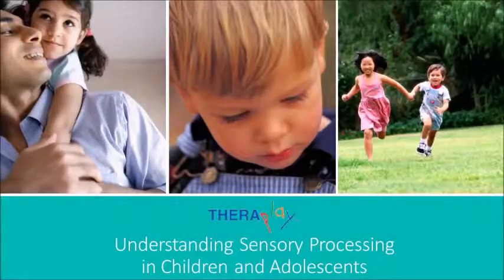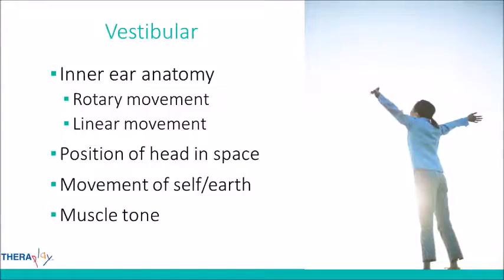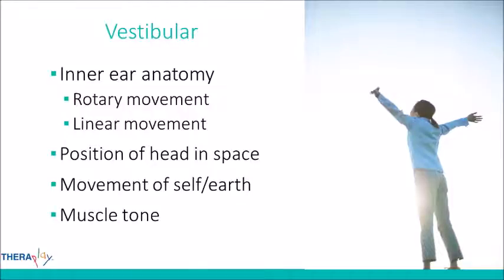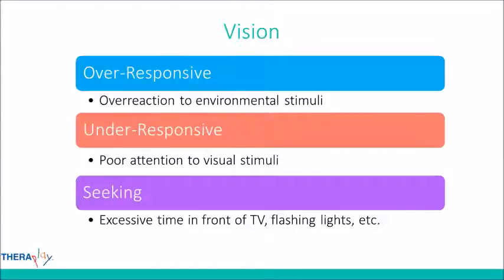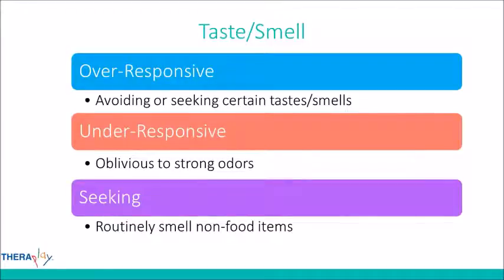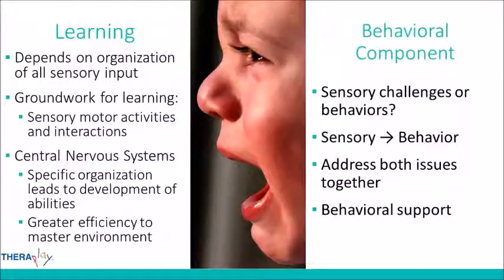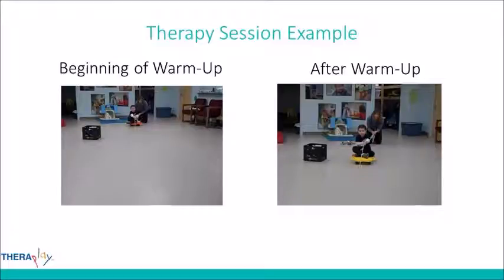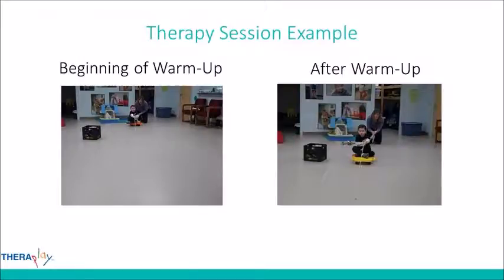Sensory Processing in Children Webinar, October 2017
Theraplay and the Parent Information Center of Delaware present Sensory Processing in Children.